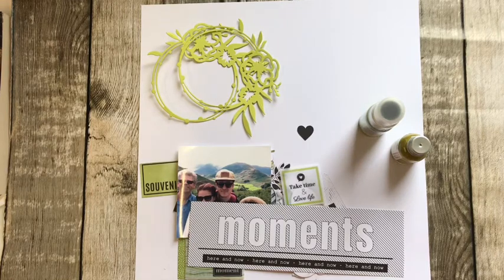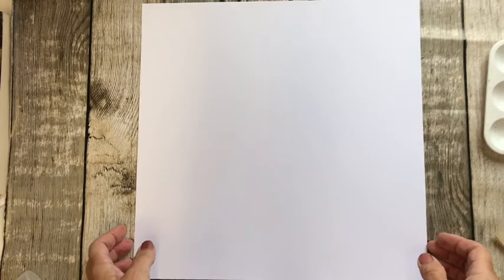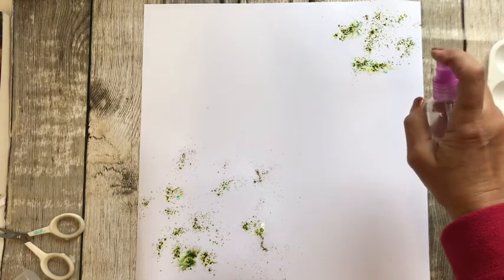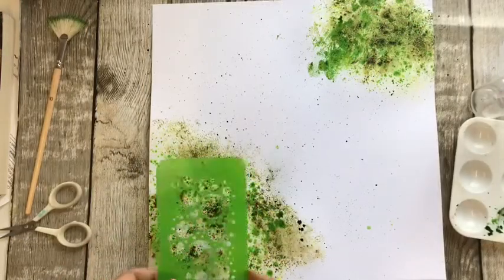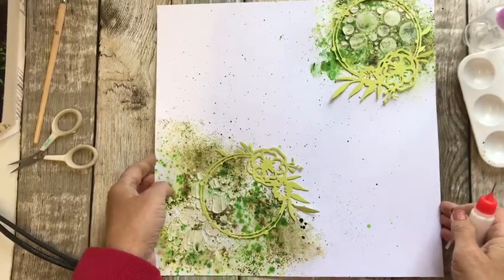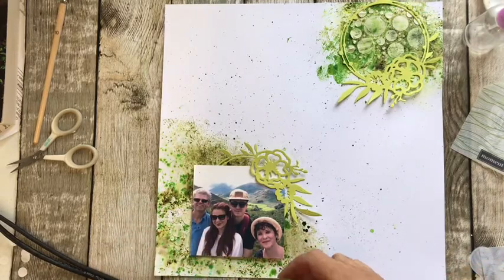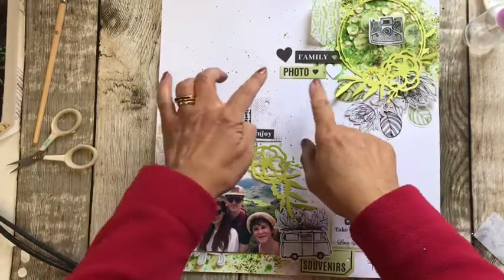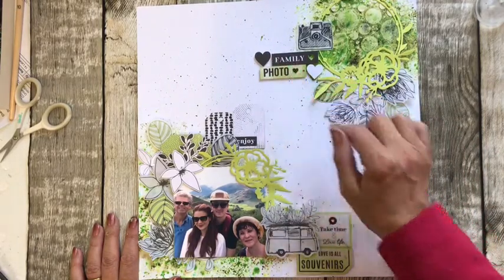Family Photo | Karen Moss | UK Scrap Addicts